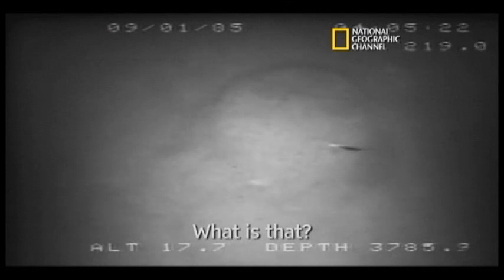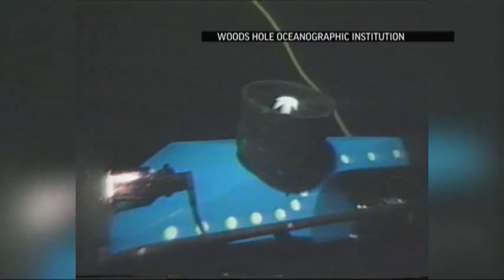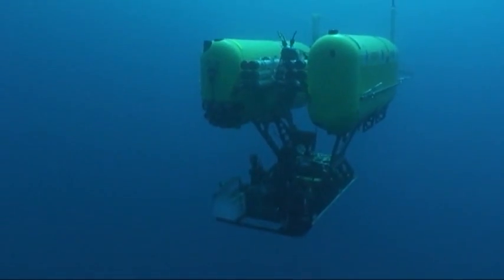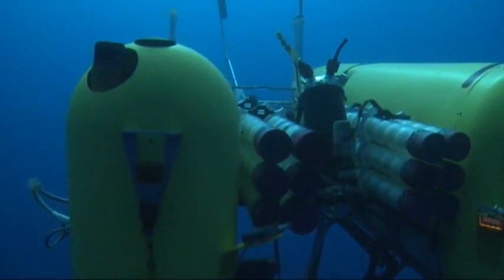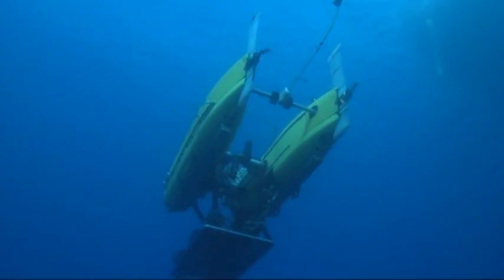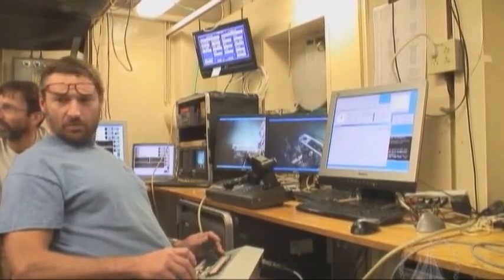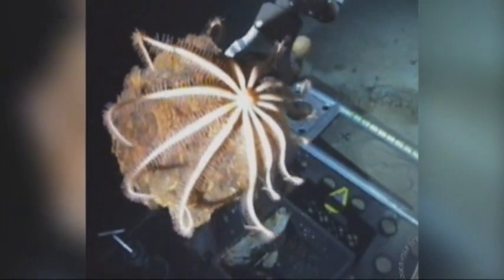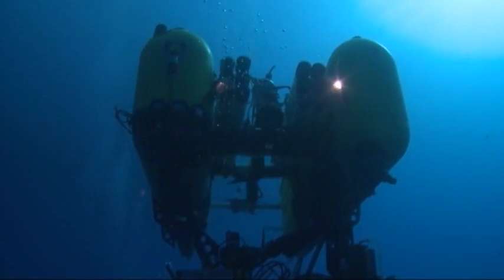Technology Opens Up Titanic's Secrets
When RMS Titanic sank in 1912 the wreckage spent 73 years at depths of over 12,000 feet. A recent technological revolution is bringing the doomed ship back into view and launching a whole new wave of underwater exploration. (April 13)